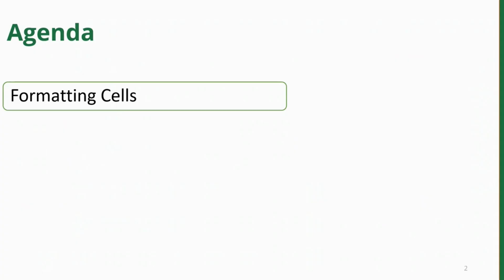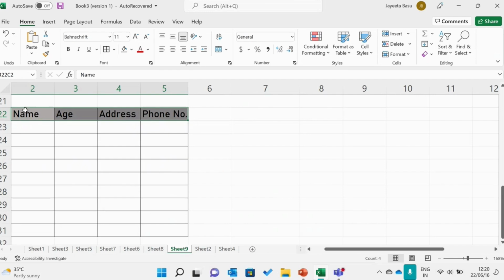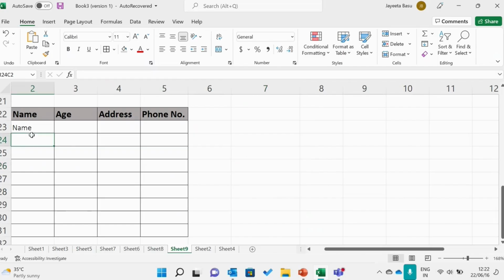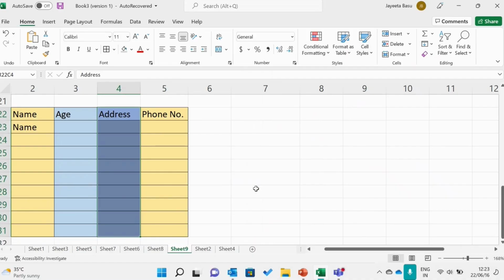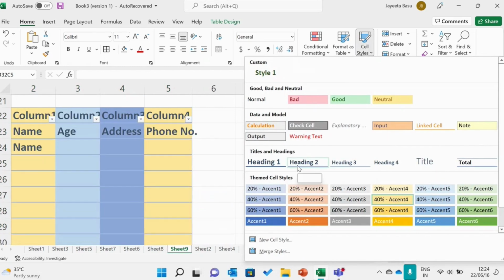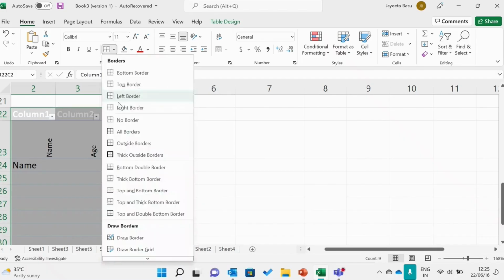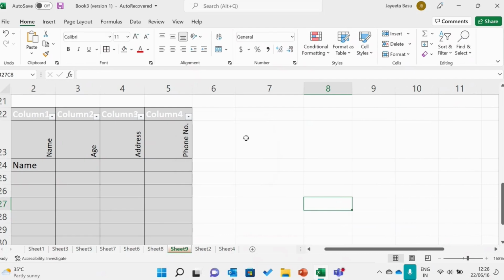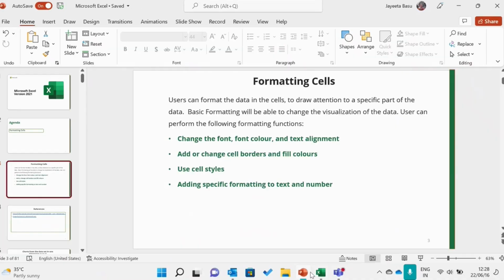vlog Ms Excel Cell Formatting#shorts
Ms Excel Cell Formatting Aap sabhi ka swagat hai! Is video mein maine bataya hai ki [Yahan 2-3 lines mein video ke baare mein likhein ki video mein kya hai].